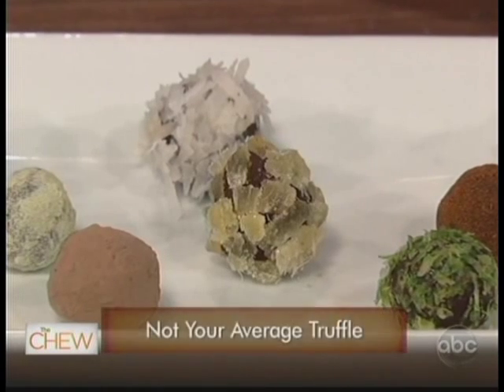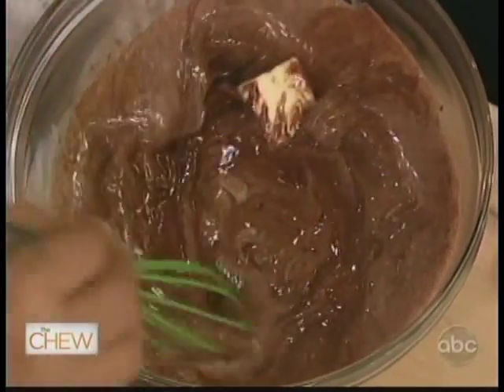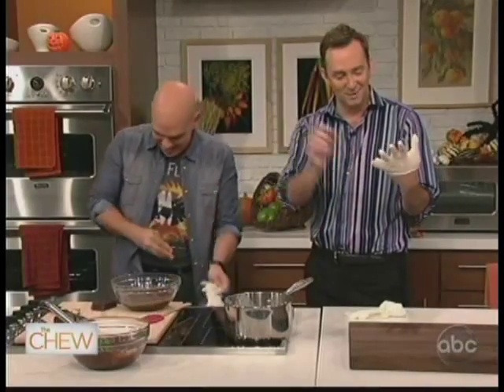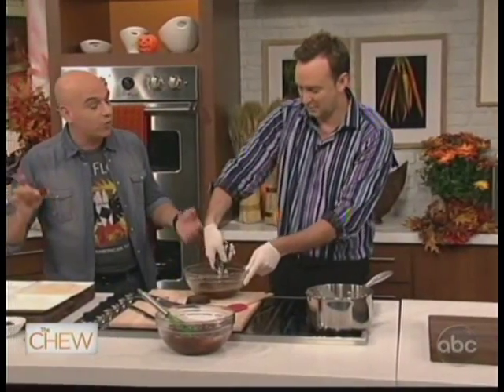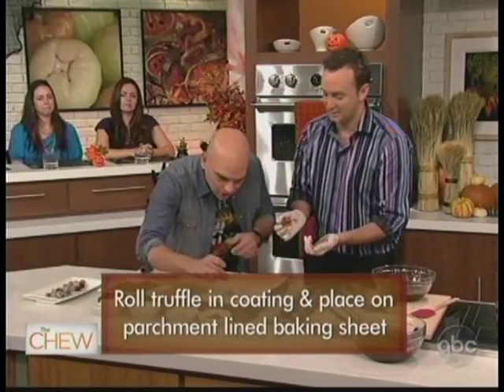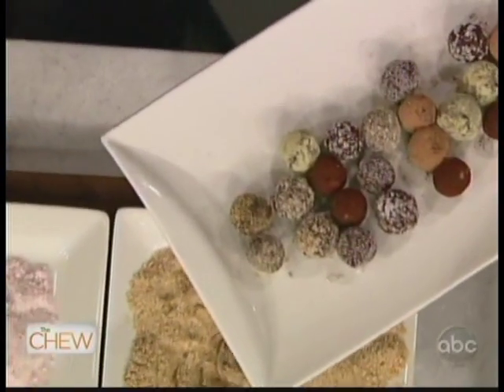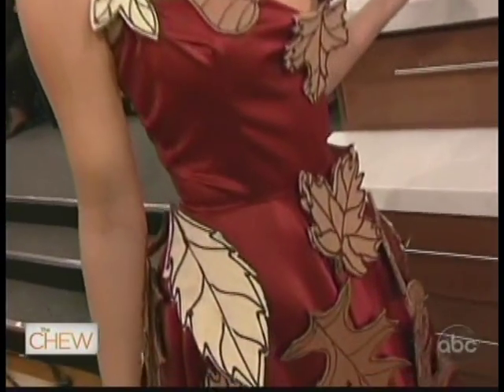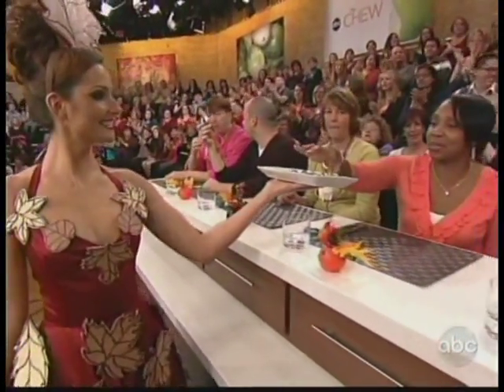Martin Howard and Michael Plosky, NY Chocolate Show on The Chew.wmv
Leading pastry chef Martin Howard and Broadway designer Michael Plosky stopped by ABC's "The Chew" to show off a chocolate inspired dress as seen at the NY Chocolate Show.  November 10 - 13, 2011.